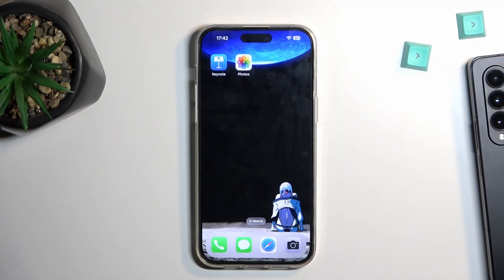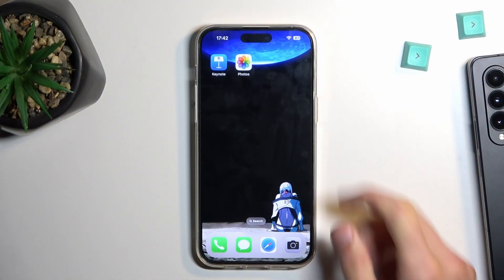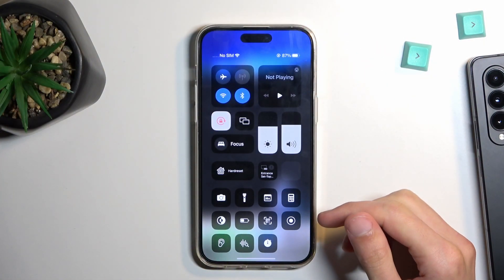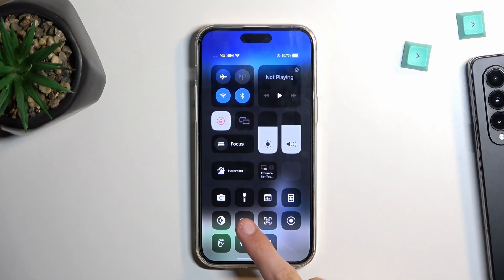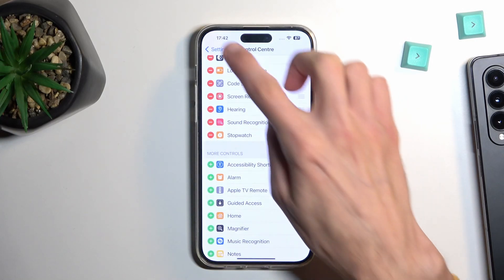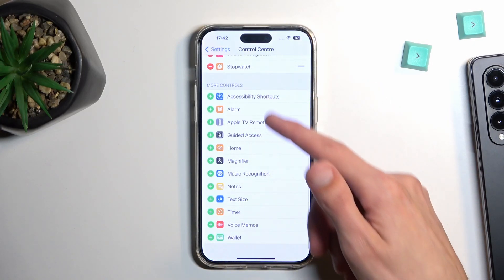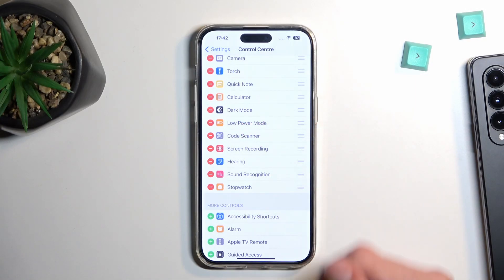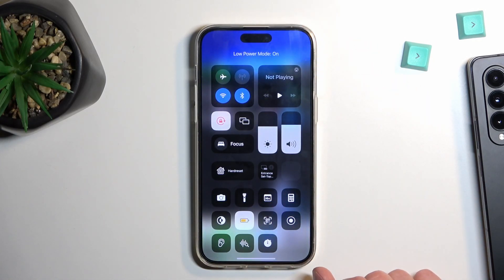How to Activate Power Saving Mode on iPhone 14 Pro Max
Find out more info about iPhone 14 Pro Max:
When your iPhone 14 Pro Max is low on battery, you should turn on the Low Power Mode on your phone. Let's watch this tutorial, open the Battery settings, then activate the battery saver in order to extend battery life. Visit our YouTube channel if you want to know more about iPhone 14 Pro Max.

How to turn on power saving mode on iPhone 14 Pro Max? How to activate power saving mode on iPhone 14 Pro Max? How to enable power saving mode on iPhone 14 Pro Max?